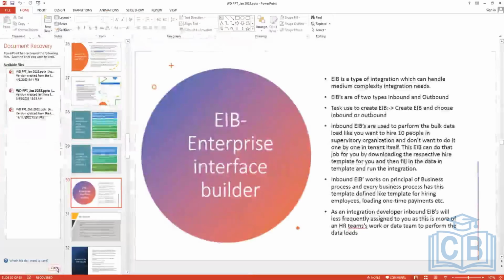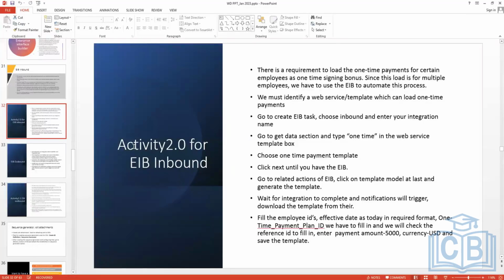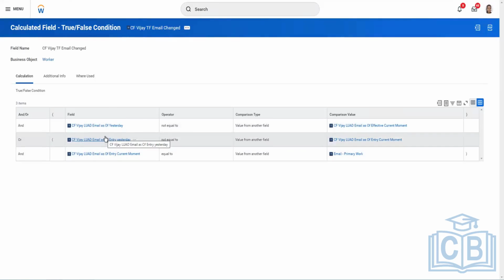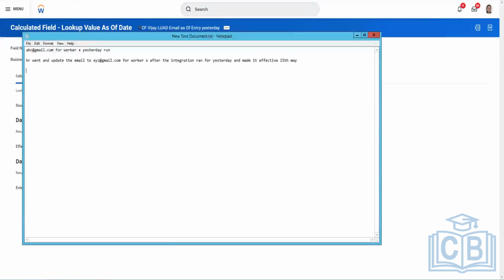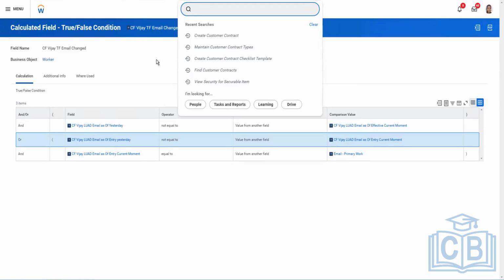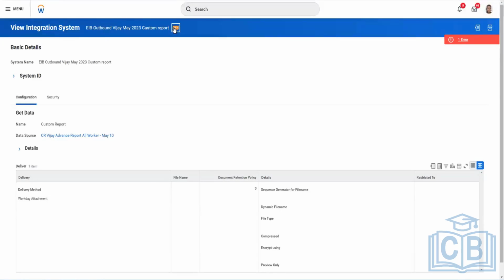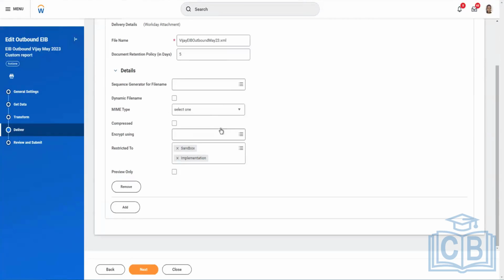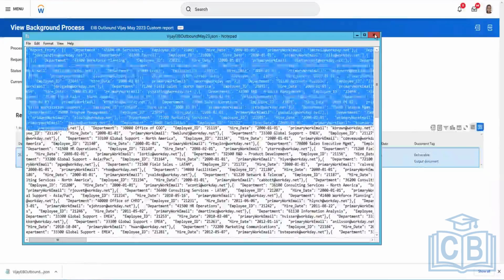EIB Inbound | Workday Integration Certification | Workday Integration Demo | Cyberbrainer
In this video, you will learn about EIB Inbound.